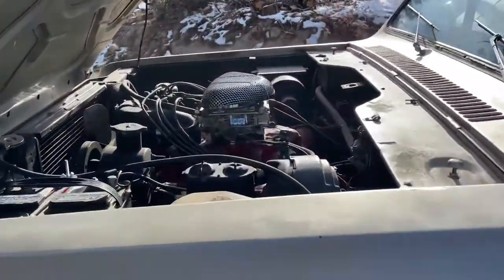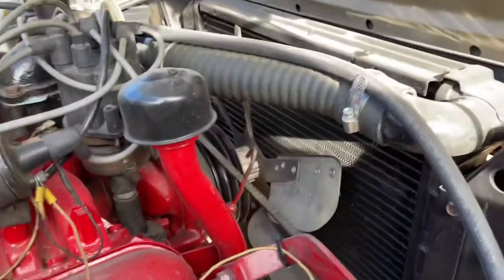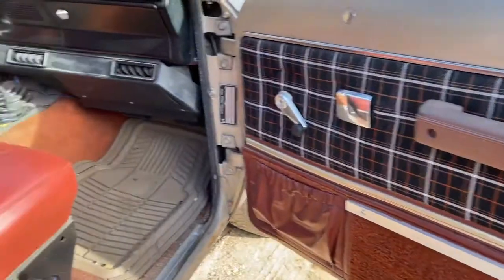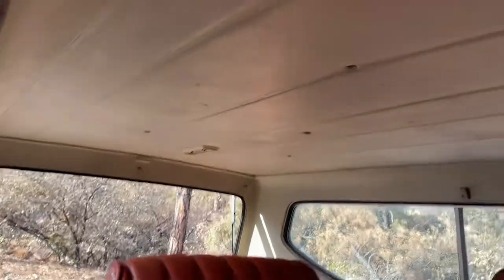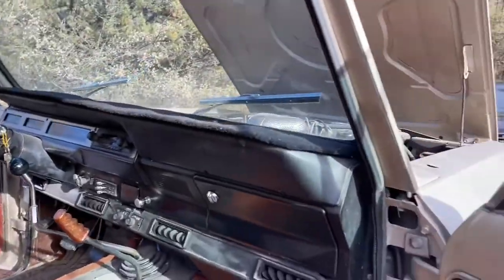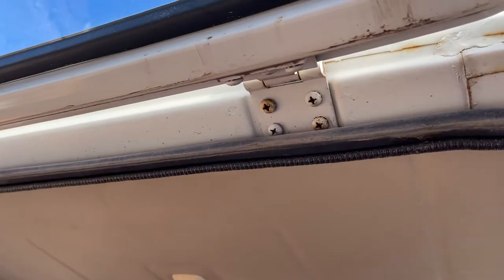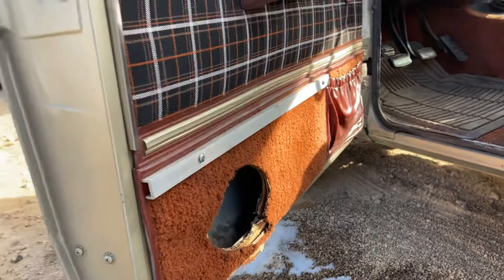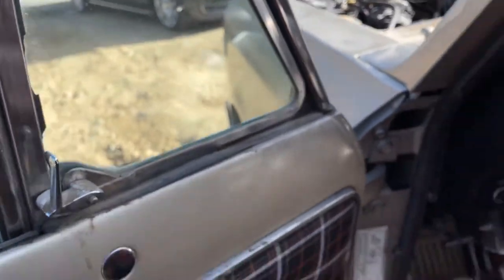1980 Scout II Walk-Around